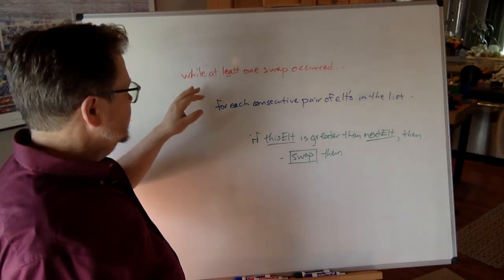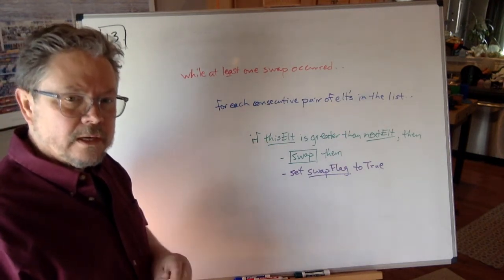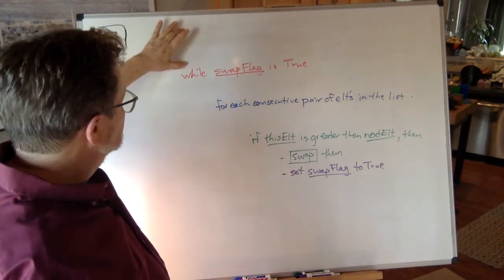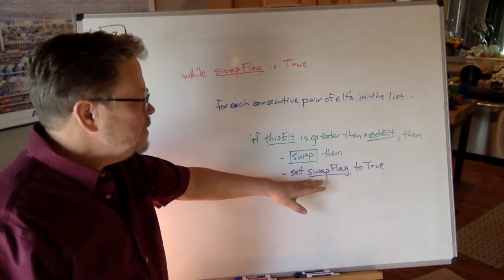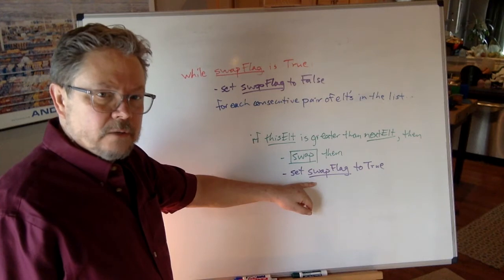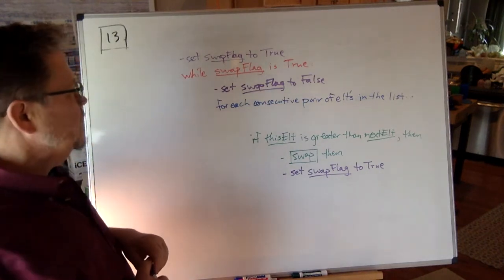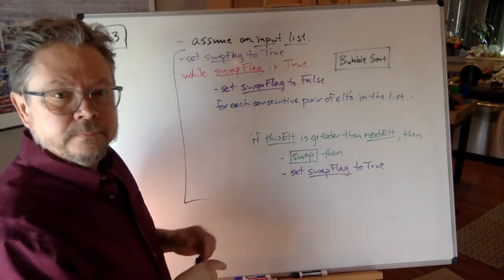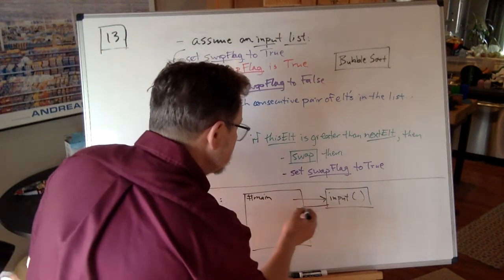CS 1124 061: Bubble Sort Refined